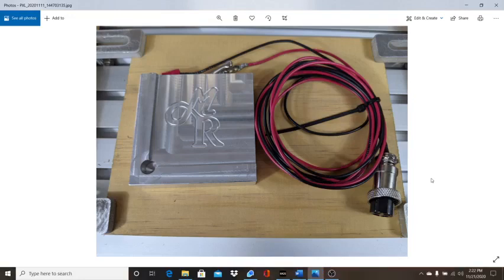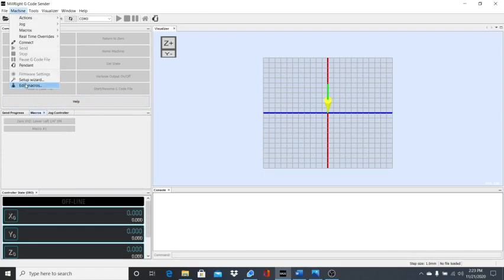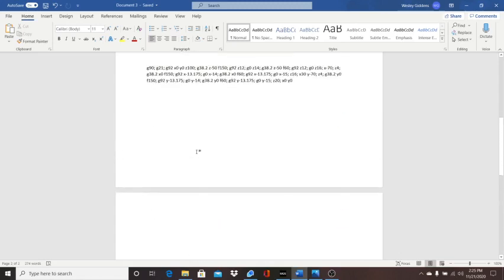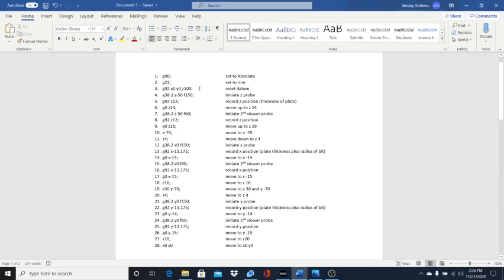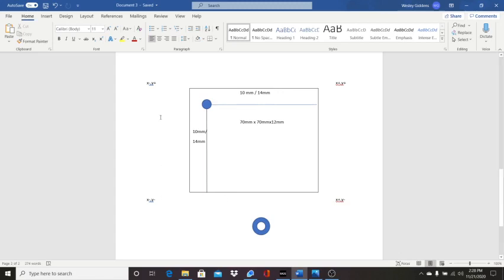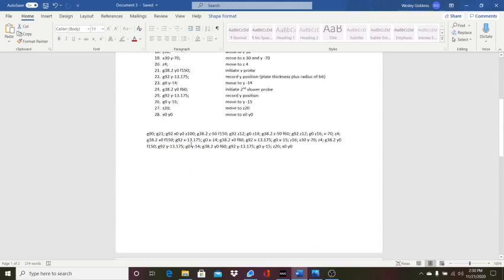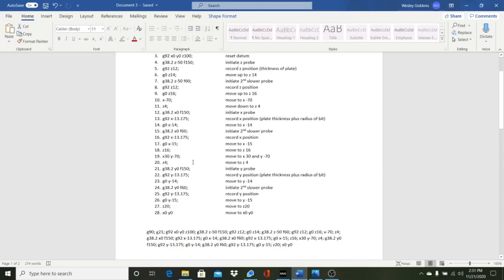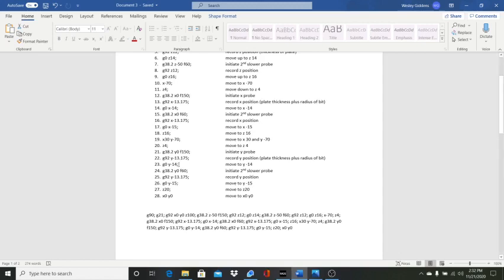MillRight CNC Touch Plate Tutorial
This video explains how to use the MillRight CNC touch plate.